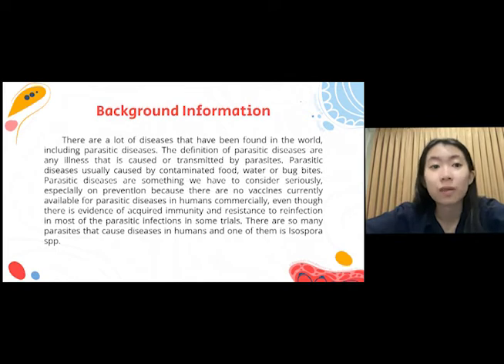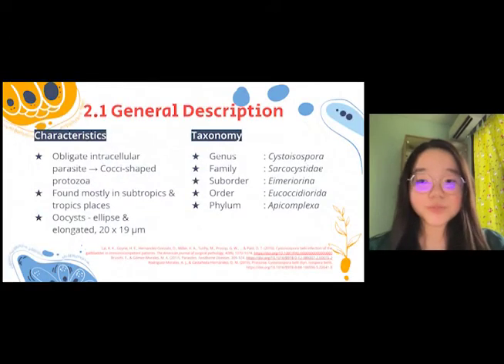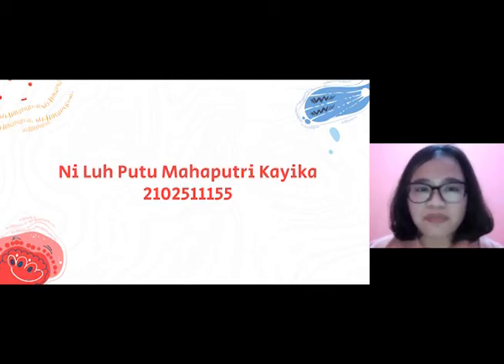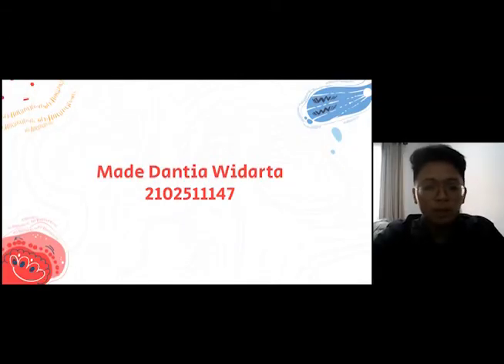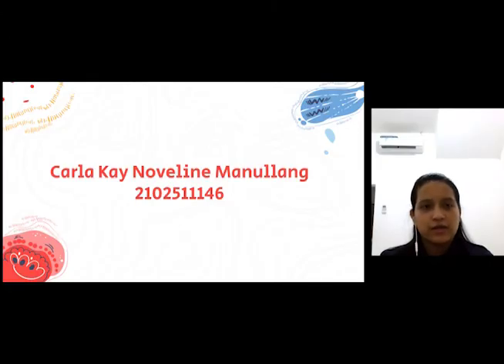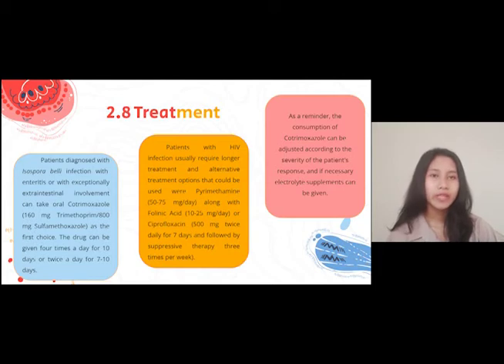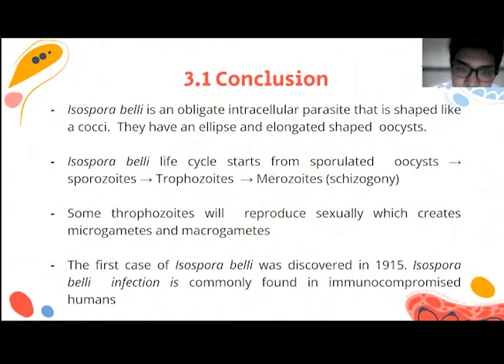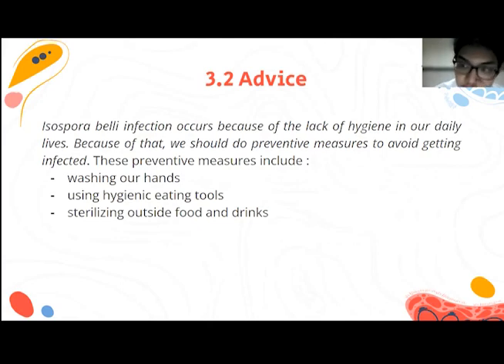ISOSPORA SPP. - SP SGD B7 FK Udayana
Student Project ini dibuat untuk memenuhi nilai Blok Biomedik II Semester 1 Fakultas Kedokteran Universitas Udayana

SGD B7 members
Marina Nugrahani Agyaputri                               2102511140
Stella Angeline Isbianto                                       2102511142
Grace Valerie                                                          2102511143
I Gusti Ngurah Agung Rahadi Aryawangsa       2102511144
Carla Kay Noveline Manullang                            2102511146
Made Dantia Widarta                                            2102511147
Ni Made Anjani Prabandani Sudewa                 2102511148
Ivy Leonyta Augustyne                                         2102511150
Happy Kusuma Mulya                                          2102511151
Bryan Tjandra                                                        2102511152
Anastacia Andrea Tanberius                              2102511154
Ni Luh Putu Mahaputri Kayika                            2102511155
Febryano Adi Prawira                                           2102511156